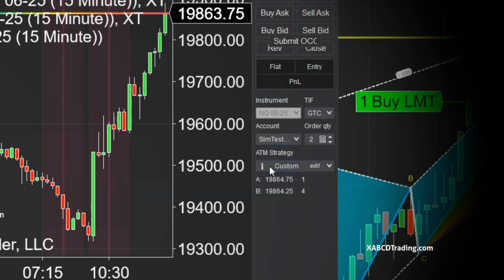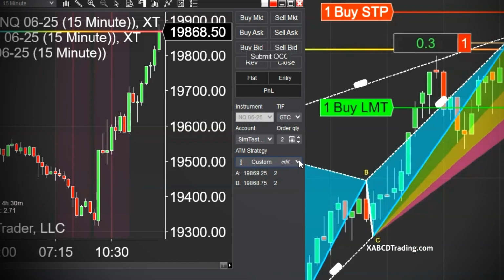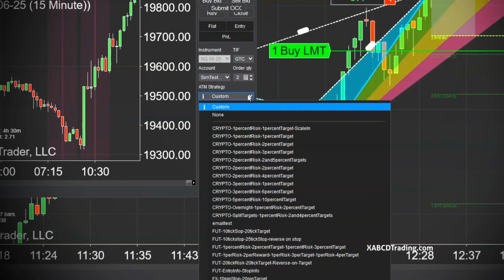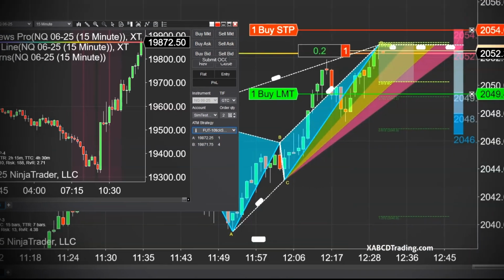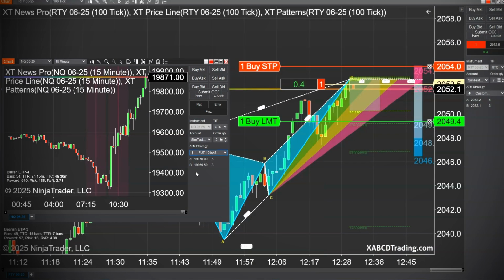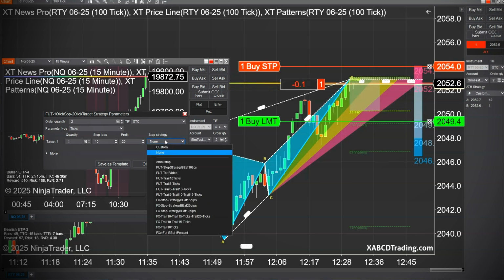NinjaTrader's SIMPLE but Highly Effective ATM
Discover the power of Advanced Trade Management (ATM) in NinjaTrader as XABCDTrading reveals our innovative approach to using ATMs with XABCD patterns. In this video, we dive into a strategy that sets our trading apart by focusing on a specific pattern that has become our secret weapon. We break down how subtle market signals and precise execution work together, providing a fresh perspective that could change the way you trade.

00:00 - Introduction to ATM Pack
00:07 - Setting Up the RTY Trade
00:23 - Firing Off the ATM Order
00:30 - Understanding 2:1 Risk-Reward
00:41 - Explaining XABCD Patterns
01:04 - Using the ATM Strategy
01:16 - Adjusting the ATM Settings
01:32 - Saving Custom ATM Templates
02:29 - Managing Break-Even Stops
05:29 - Final Thoughts on ATM Pack